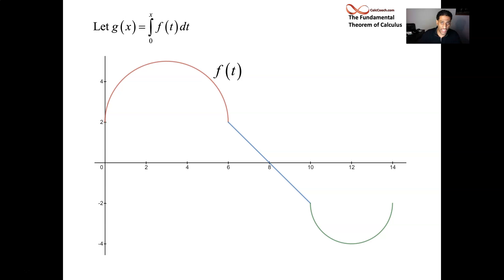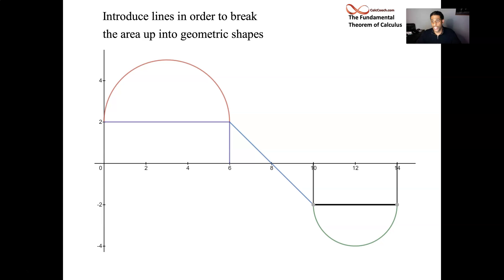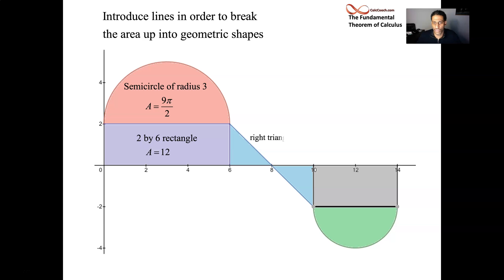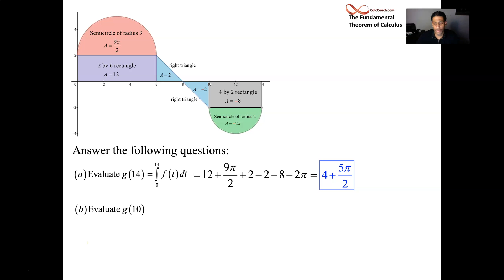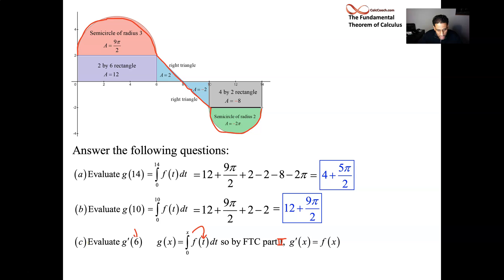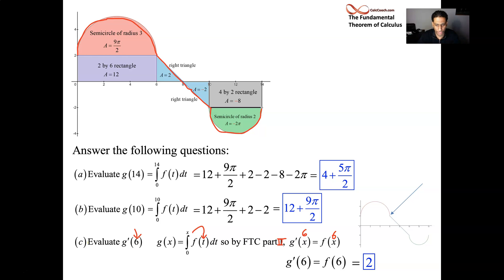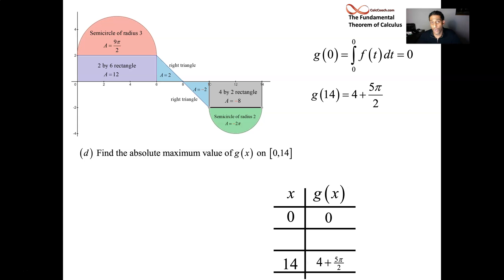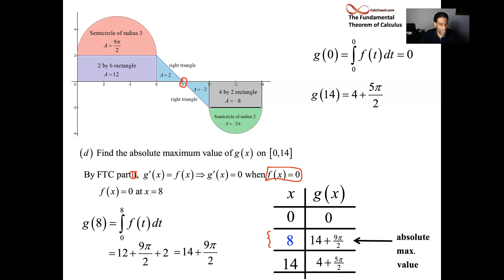An Application of the Fundamental Theorem of Calculus Part II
A function f(t) is made up of 2 semi-circles and a line.  We are asked to solve 4 problems based off of this.